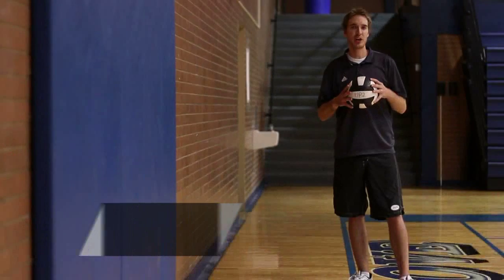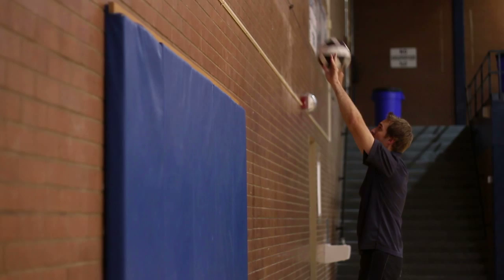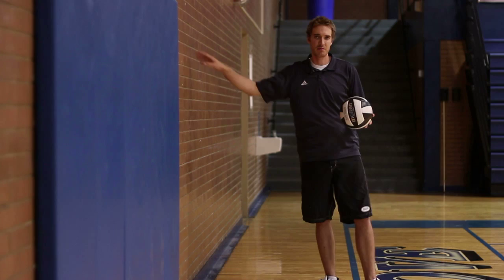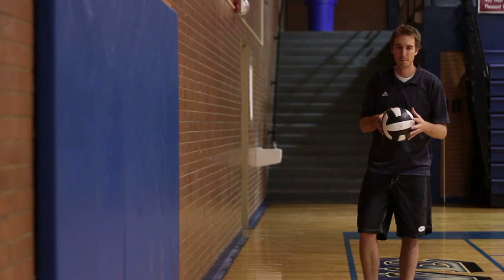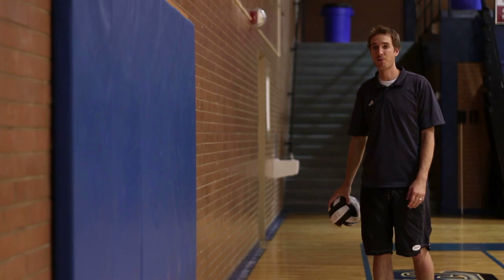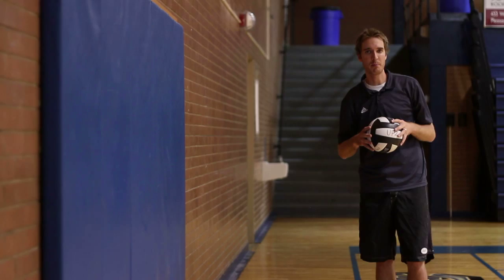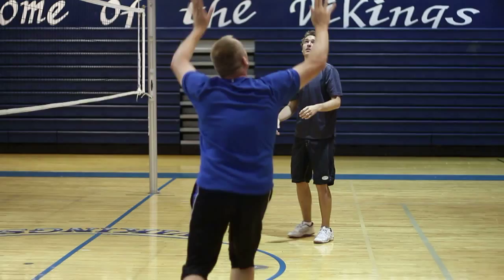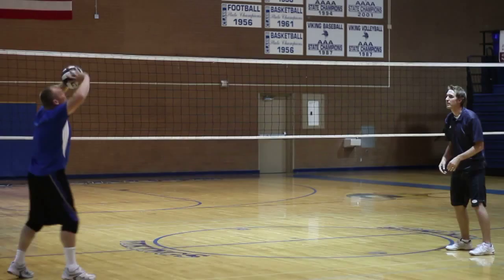Volleyball : How to Practice Volleyball Fundamentals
One of the best ways to practice volleyball fundamentals is to use a ball and a wall. Easily practice your volleyball fundamentals with tips from a volleyball coach in this free video on volleyball basics.

Expert: Jonny Neeley
Bio: Jonny Neeley is a volleyball coach in Salt Lake City, Utah.
Filmmaker: Michael Burton

Series Description: Volleyball is a great team sport and you can quickly get started once you know the basics. Enjoy learning the fundamentals of volleyball from a volleyball coach in this free video series on volleyball basics.